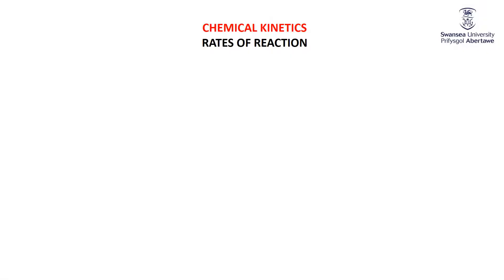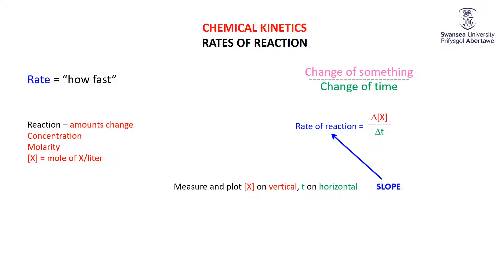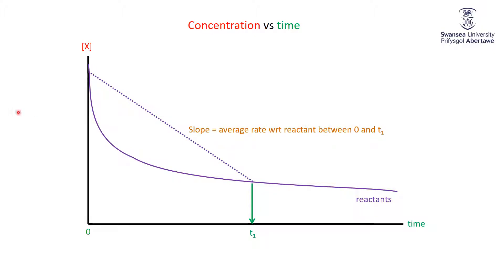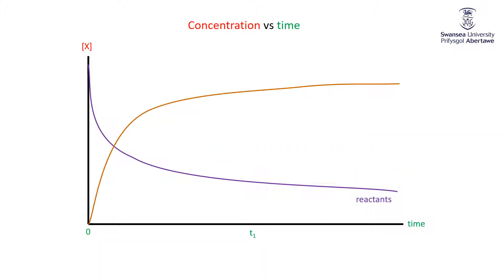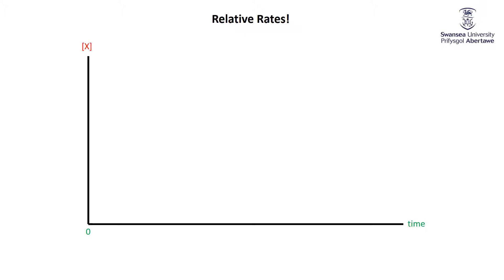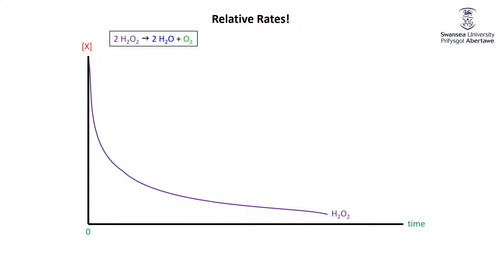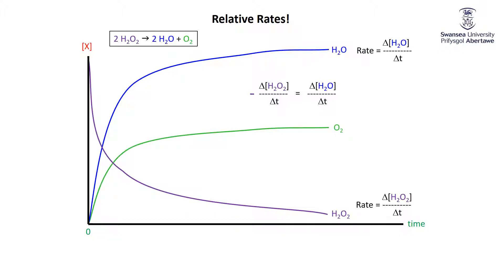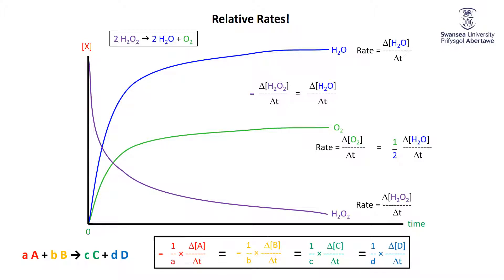Foundation Rate of Reaction 1 Introduction